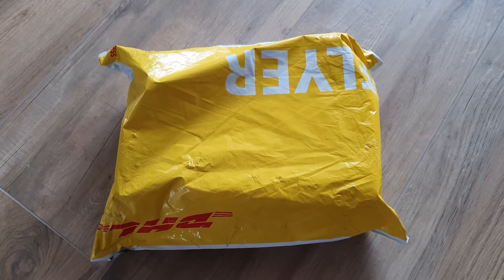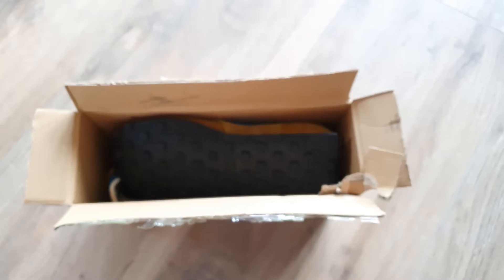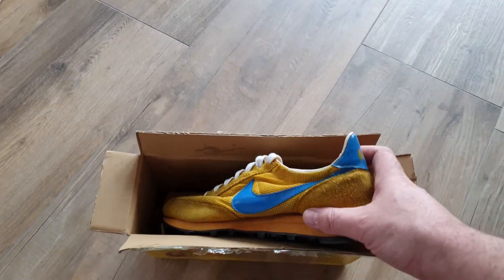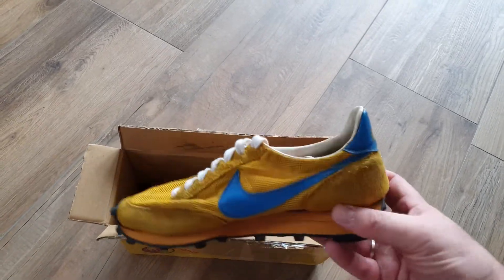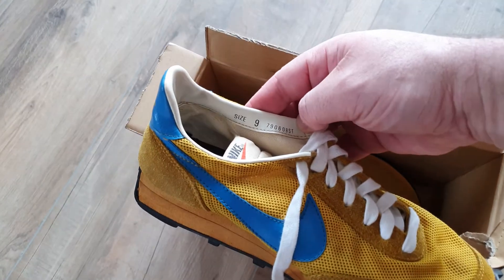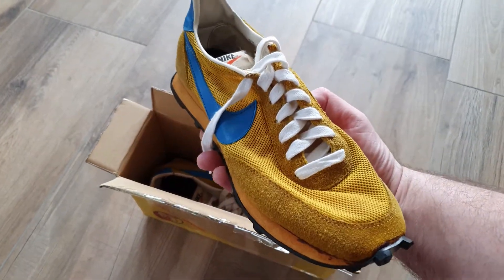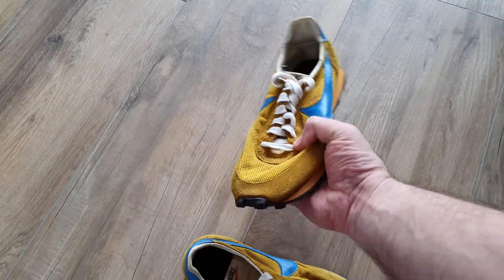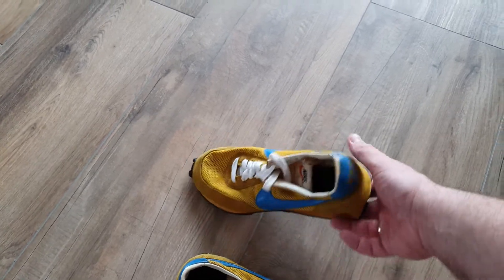Vintage Nike LDV 1979